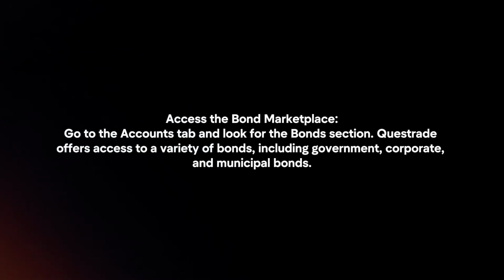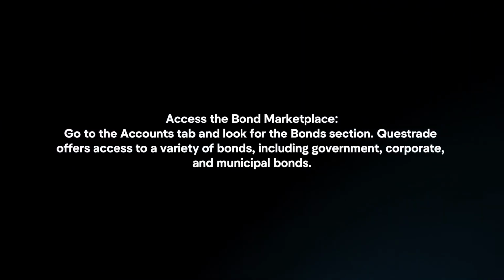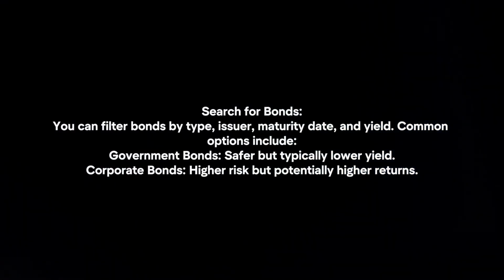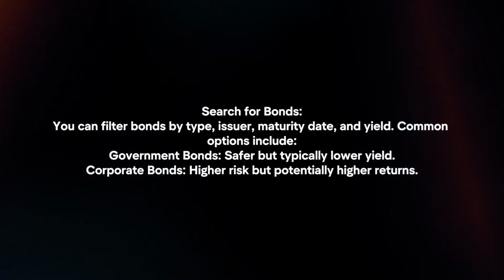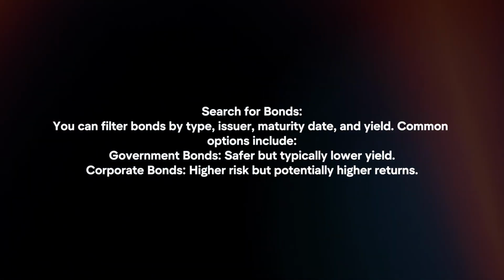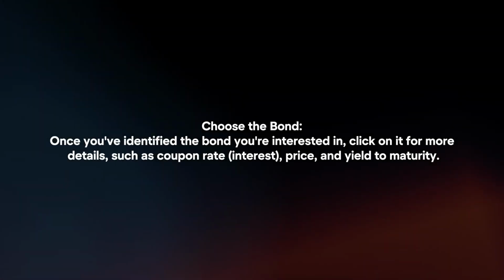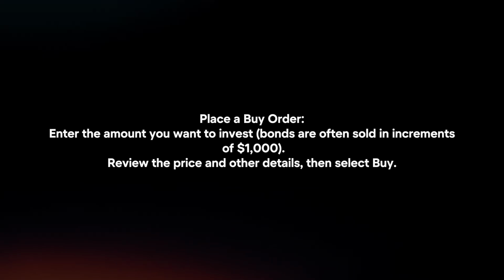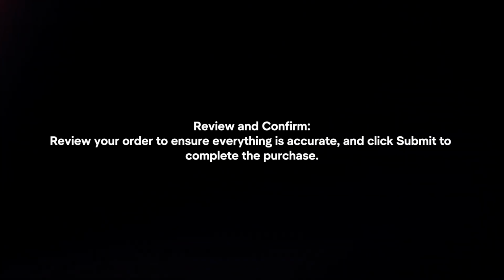How To Buy Bonds On Questrade? (2024)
In this video I will explain How You Can Buy Bonds On Questrade In 2024.